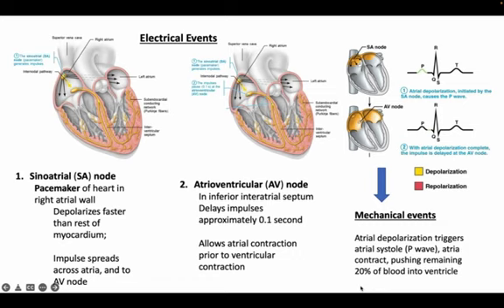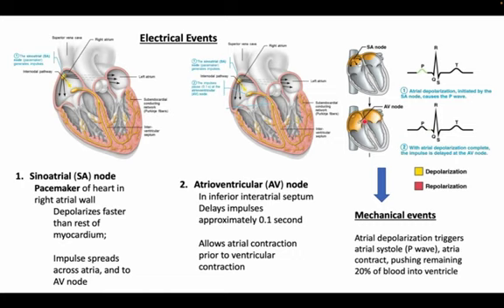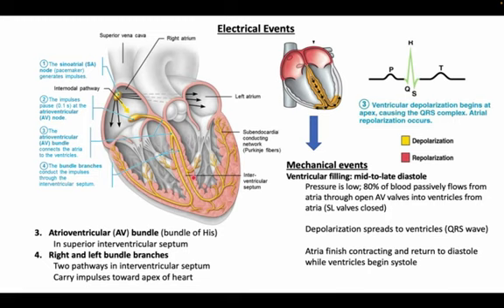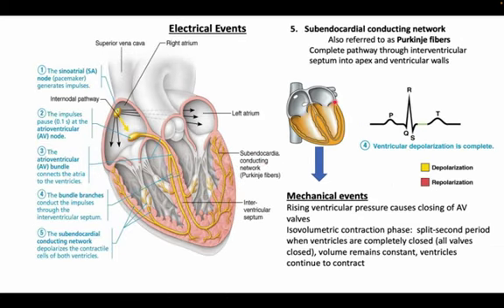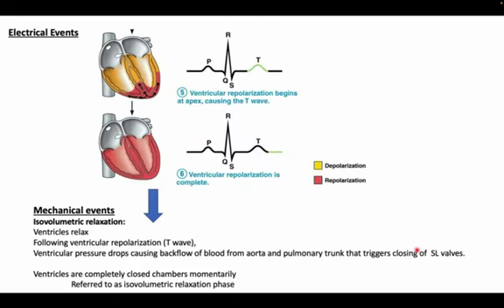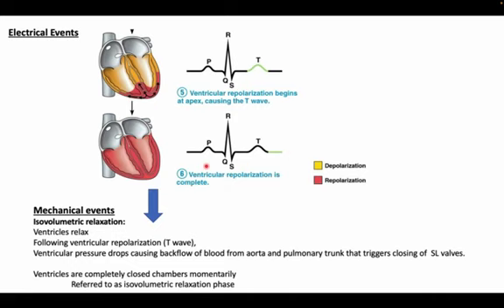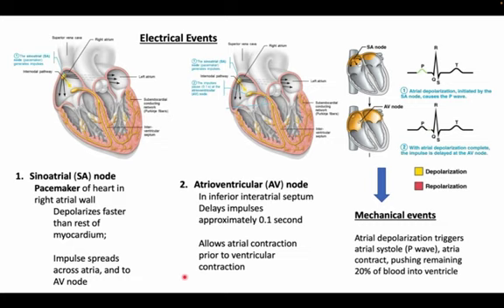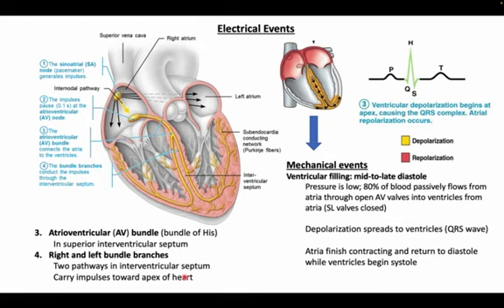Linking Blood flow, electrical and mechanical event of heart